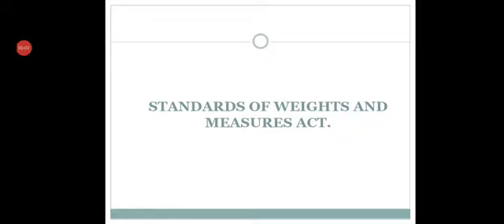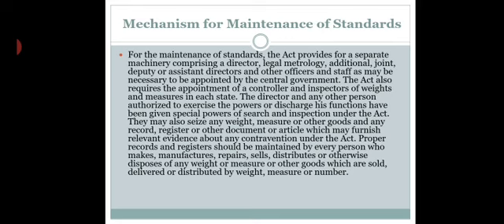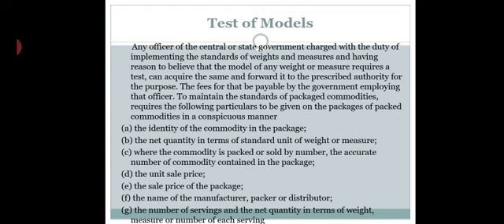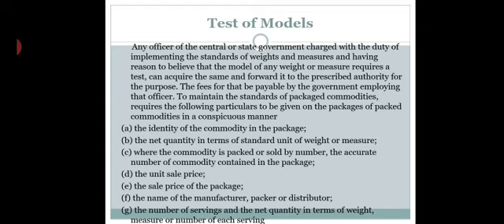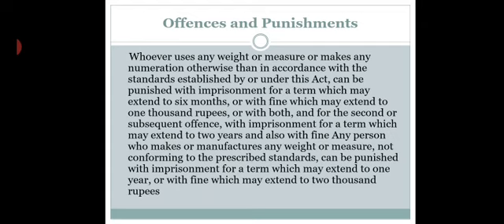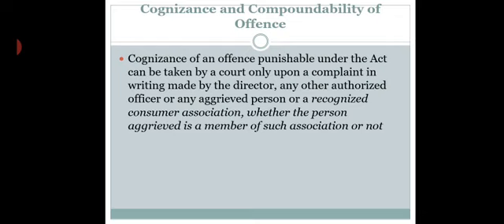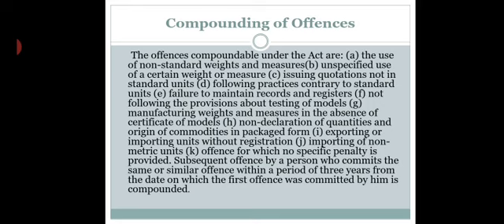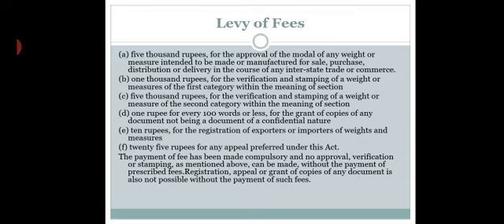Standard of weights and measures act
MKT 234